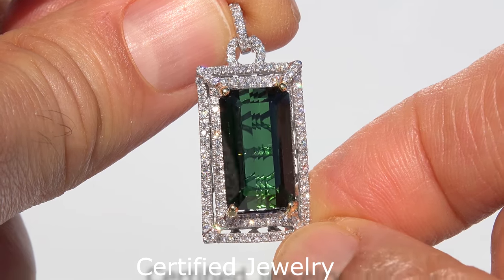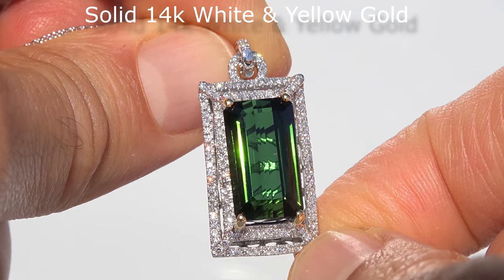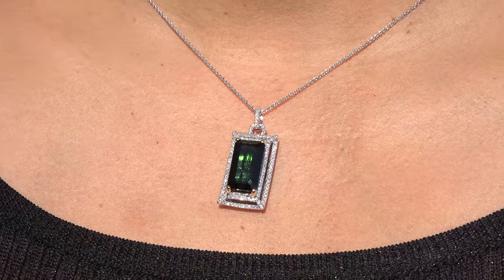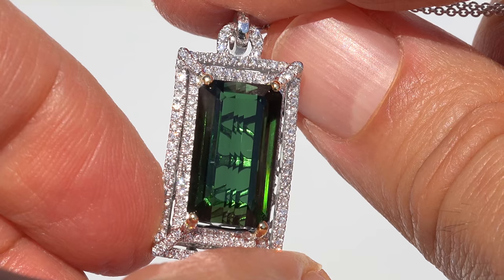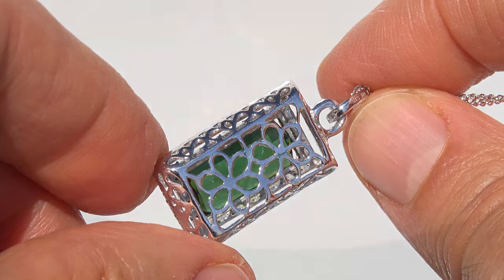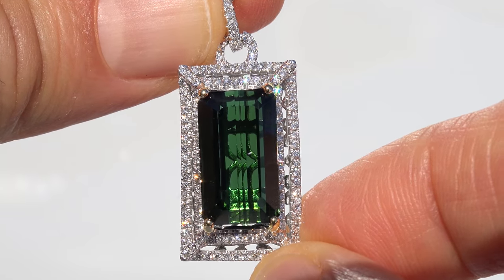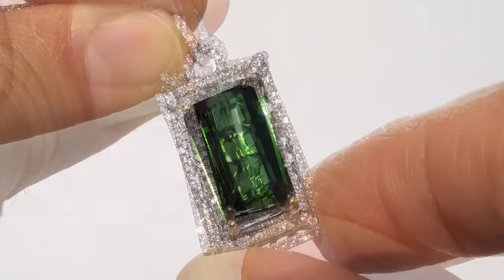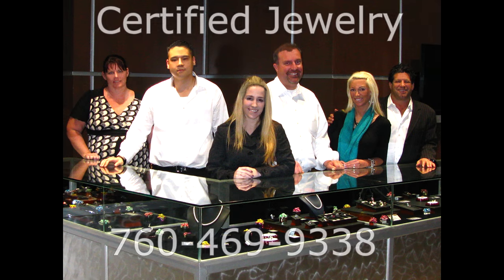Certified VVS Natural Green Tourmaline Diamond 14k White & Yellow Gold Pendant Necklace - C206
PRIME Investment Grade Top Gem Quality AAA+ "SEE VIDEO"

Immaculate SHOWROOM Condition - Stunning Vibrant Color "Collector's Grade" Certified 9.56 Carat "VVS Clarity" Green Tourmaline & Diamond Pendant and Necklace. This rare world class fine jewelry treasure has a gorgeous 8.88 carat (Exact Carat Weight) Natural Green Tourmaline that will dazzle even the most discriminating gemstone connoisseur. This amazing gemstone features top gem quality, a tantalizing vibrant green Color, Near Flawless VVS2 clarity & master cutting with exceptional balance and proportions. This tremendous size Top Quality Pendant features a master crafted "Classic" design with 124 hand cut and hand set round brilliant G-H near colorless VS2-SI2 diamonds that total a generous 0.68 carats. The pendant is heavy solid 14k white & yellow gold and comes with an 18 inch wearable length solid 14k white gold chain with a convenient and versatile jump ring at 16". A true collector's keepsake. Don't let this one get away!

Description: Up for AUCTION is this EXTRA FINE "INVESTMENT GRADE" CERTIFIED 9.56 carat estate cocktail - anniversary pendant necklace featuring a Very Rare Near Flawless VVS2 Clarity Natural Green Tourmaline set into SOLID 14k White & Yellow Gold and accented with sparkling diamonds. The "Absolutely Stunning" Green Tourmaline measures 13.99 mm x 9.13 mm x 8.84 mm with the highly sought after Rich VIVID Green Color and an Octagonal Brilliant Cut weighing a WHOPPING 8.88 carats (exact carat weight). There is also 124 round brilliant natural accent diamonds totaling an additional 0.68 carats set with the Green Tourmaline in a classic style. These "Perfectly Clear" diamonds are graded at Near Flawless to Eye Clean "VS2-SI2" Clarity with NEAR COLORLESS "G-H" Color so you can be assured of the OUTSTANDING quality, excellent brilliance, flash, sparkle & fire. The pendant measures 1.25 inches x 0.60 inches and the chain offers 18.00 inches of wearable length. For more details, please continue reading and see the gemological report PLUS the high resolution photos.

This is an exquisitely crafted "one-of-a-kind" Collector’s Grade world class estate pendant necklace. It offers a gorgeous design with detailed craftsmanship adding to the amazing style. The unique "TOP GEM QUALITY" pendant was made at the hands of a true jewelry master craftsman. This is the BEST & ONLY JUMBO size "VVS2 Clarity" Natural Green Tourmaline Pendant Necklace available. a unique chance to own a rare top quality gem.

Anyone has a chance to win because this is a real no reserve auction. All of the beautiful gemstones are 100% genuine totaling a very substantial 9.56 carats. The total pendant and chain weighs a HEAVY strong & sturdy 8.66 grams combined and is constructed of solid 14k White & Yellow Gold with exceptional PRIME QUALITY natural gems.

Please compare this with others currently offered for sale or sold at auction such as Christies and Sotheby's ranging from $24,000.00 to over $25,000.00. Do not miss this opportunity as it is very difficult to obtain elsewhere. Highest bidder takes it no matter what the price.

The IMMACULATE beauty is guaranteed authentic and has been professionally tested, CERTIFIED, cleaned and polished – it is barely discernible from new and is in absolute SHOWROOM CONDITION. This is a very rare pendant, really one of the most substantial you will ever find auctioned at $1 Dollar. get it while you can!

This Collectable "INVESTMENT GRADE" pendant necklace comes to us from one of our prominent consignors who asked for our assistance in selling their private jewelry collection. The items are among the best and most valuable in the world, most with GIA Reports, including TOP quality items from famous brands along with some of the most unique handcrafted custom made items we have ever seen.

As you can imagine, our consignor paid an absolute fortune for this pendant and is hopeful to recover at least $23,000.00 dollars. BIG Size – Vibrant Color – Near Flawless Natural Green Tourmalines are considered among the rarest of gemstones. due to their scarcity, stones of this caliber are typically kept in private collections, rarely offered for sale, let alone being auctioned at $1 No Reserve. this is the REAL DEAL, so please make your best bid!